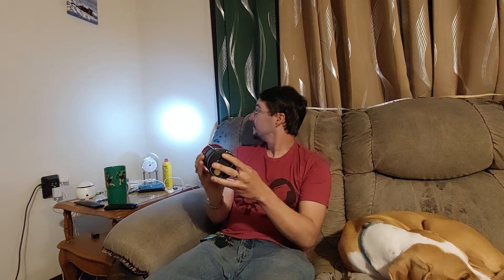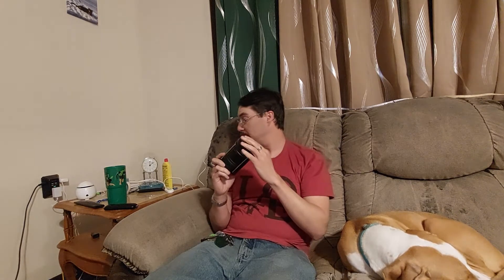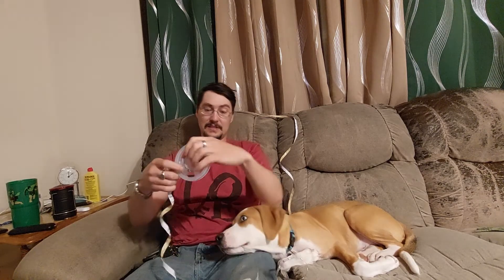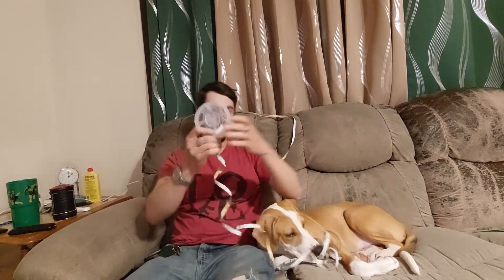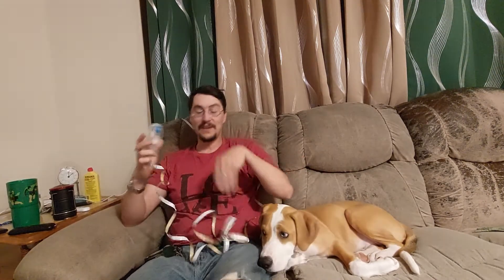Best lights for camping and hiking.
Vont sent me several new lights to try out and they are great I can't wait to put them to the test.
I fully support this company's products because they work and last I will never suggest junk products to anyone if I give my word I mean it. I forgot to mention that the strip lights have an app to hook up to your phone to control them with your phone.

link to new style lanterns
link to old style invincible lantern
rechargeable headlamp
Vont strip lights